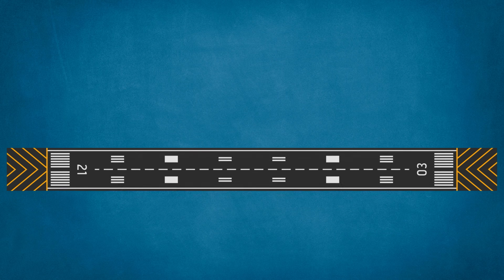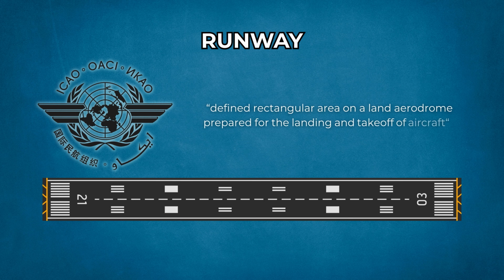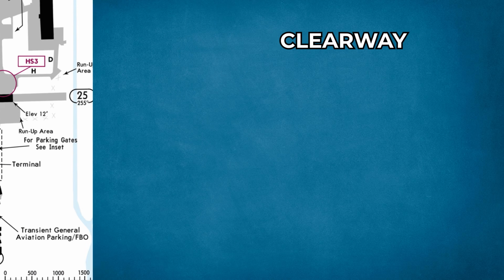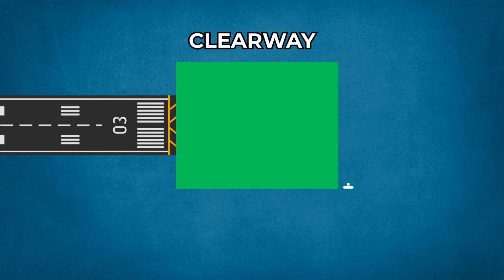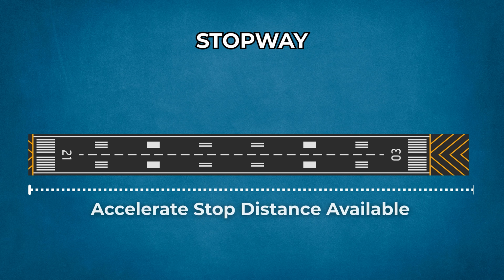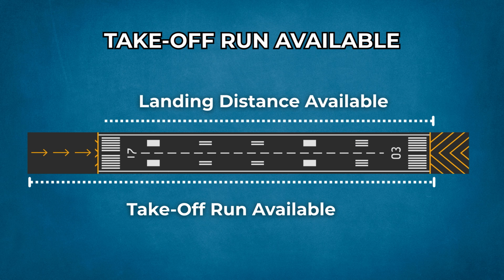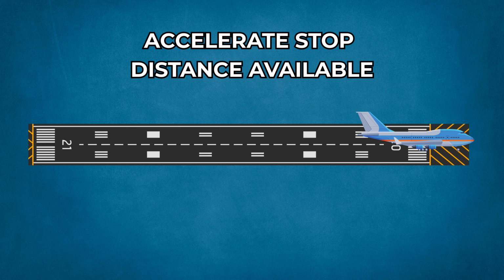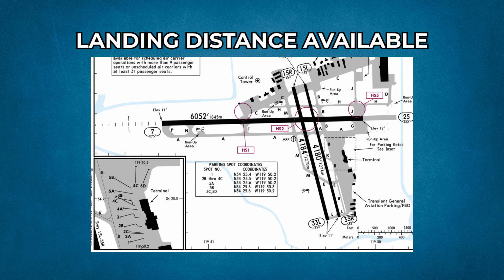Runway Declared Distances | TORA, TODA, ASDA, LDA, Stopway, Clearway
Unlock the essential aviation primer: runway declared distances explained!
This video breaks down TORA, TODA, ASDA, LDA, clearway, and stopway, showing how pilots and air traffic controllers ensure safe takeoff and landing. You’ll learn how TORA defines ground run length, TODA adds the clearway, and ASDA includes the stopway for rejected takeoffs. LDA covers landing distance from threshold to stop. Clearway improves climb-out safety, while stopway supports rejected takeoffs. Understand the practical impact of declared distances on aircraft performance, runway design, and flight planning. Perfect for aviation enthusiasts, pilots, and flight training professionals!

Timelapse:
00:00 - Introduction
01:47 - Runway
02:44 - Clearway
03:33 - Stopway
04:25 - Take-off Run Available (TORA)
04:52 - Take-Off Distance Available (TODA)
05:13 - Accelerate Stop Distance Available (ASDA)
05:35 - Landing Distance Available (LDA)
06:09 - Importance of Runway Declared Distances
07:12 - Summary